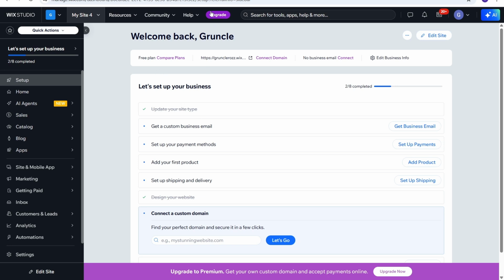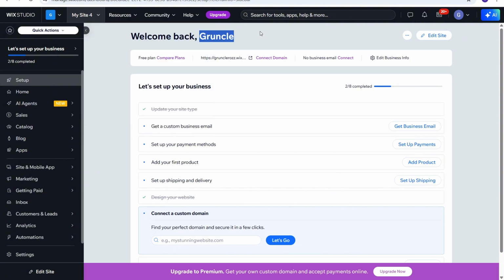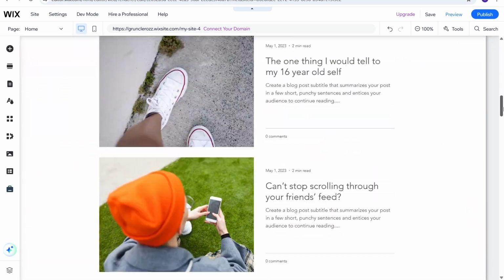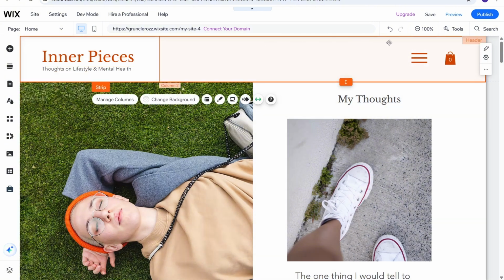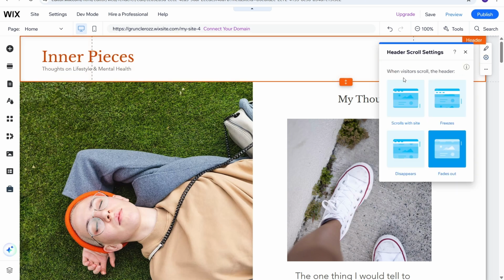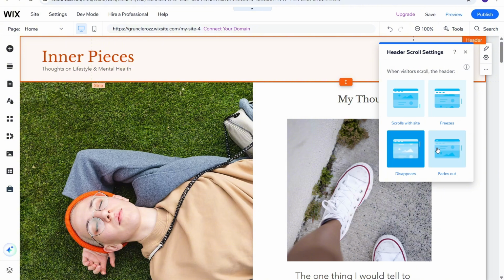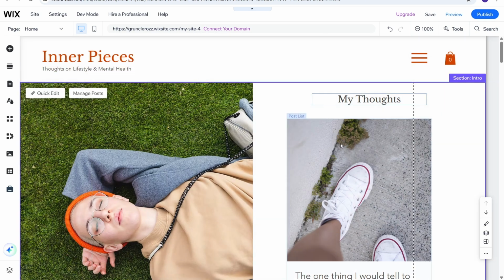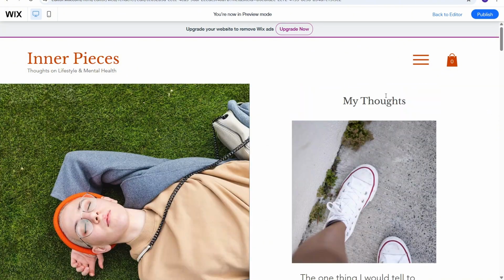How to Make Sticky Header in Wix Studio [QUICK GUIDE]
In this video, I'm going to show you how to make sticky header in Wix Studio.